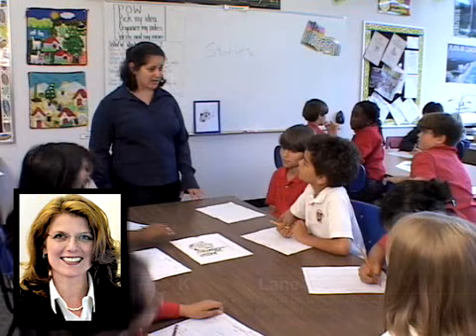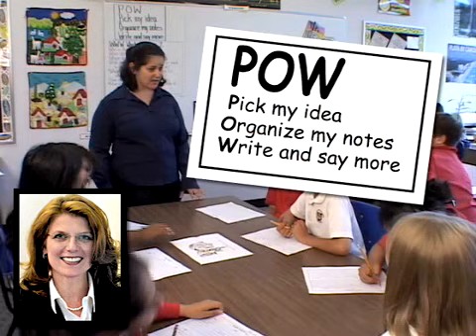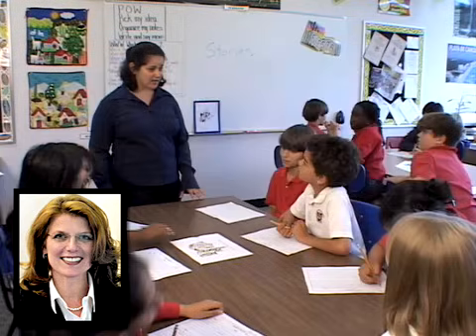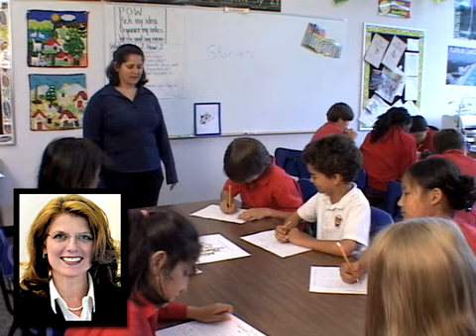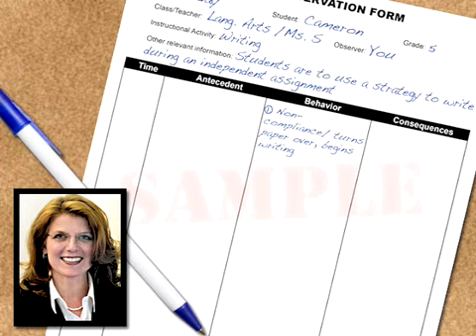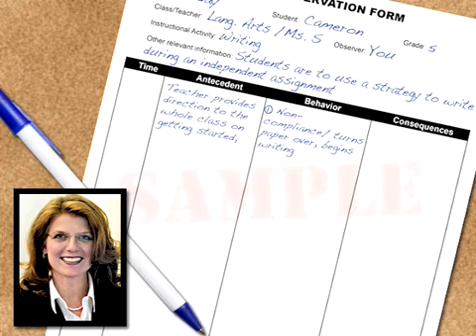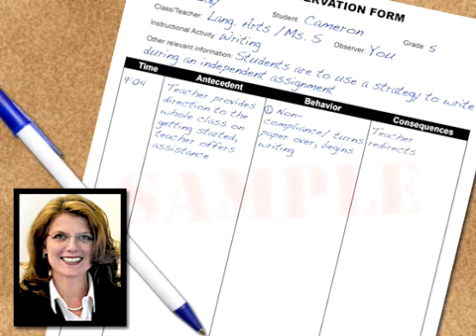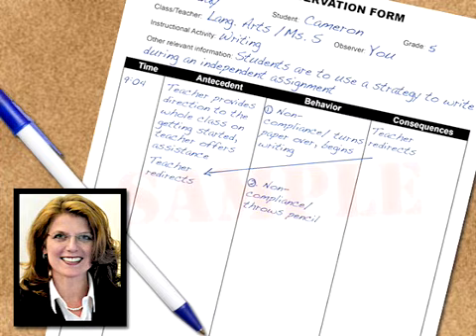Functional Behavioral Assessment: Conducting an ABC Analysis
This video depicts an interaction between a teacher and a student who refuses to do his work. During the video, Kathleen Lane conducts an ABC analysis--part of the functional behavioral assessment (FBA) process--explaining each step and demonstrating how to fill out the recording form (time: 5:08).

To learn more about ABC analyses and FBA, visit the IRIS Module